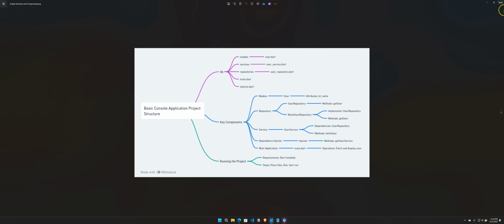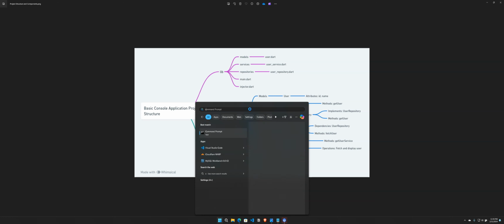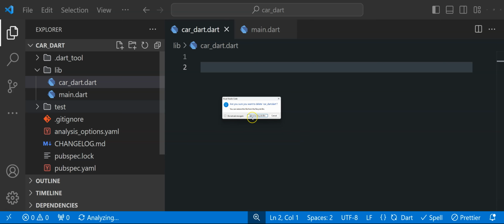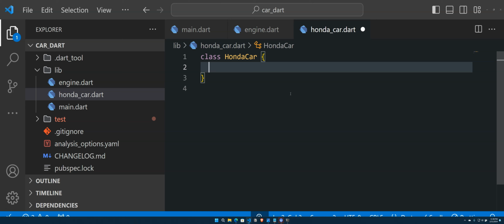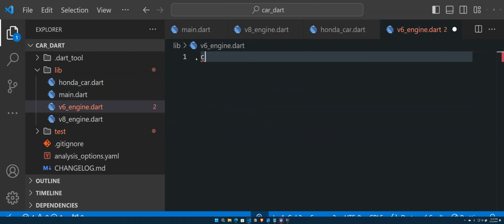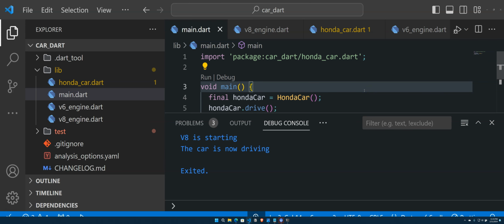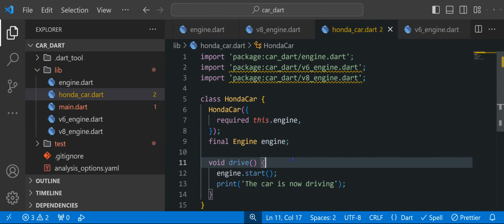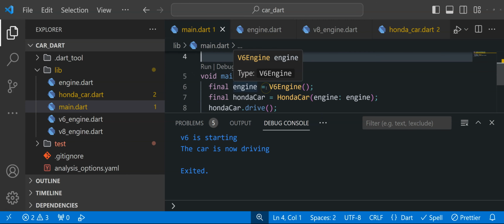DI vs Service Locator in Dart Part 1